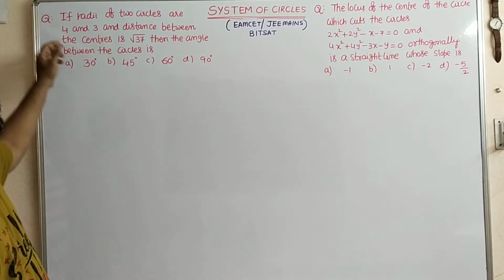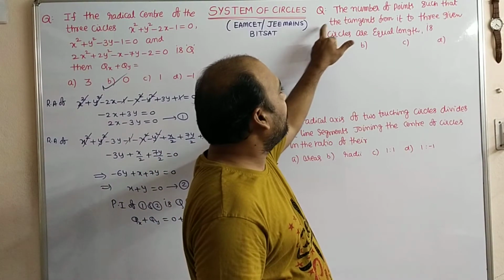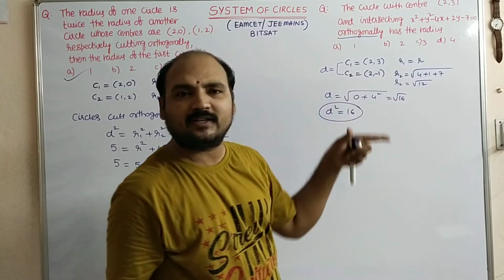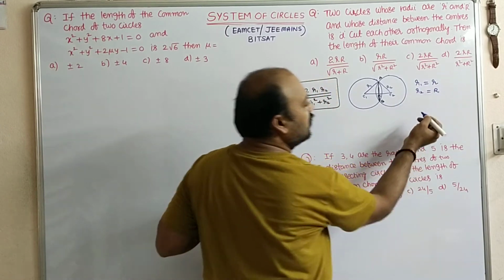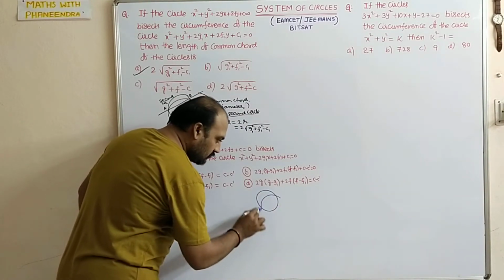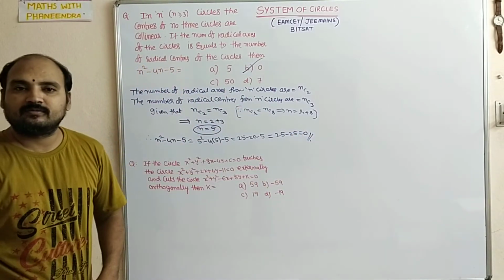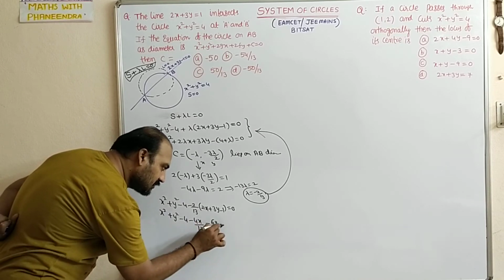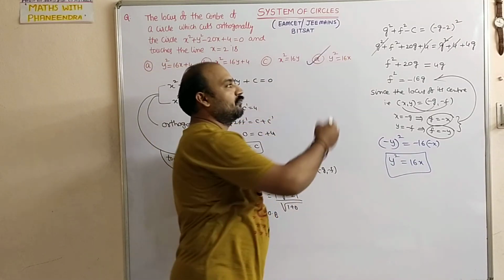System of Circles # EAMCET#Bitsat#jeemains#NDA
This is video-01 of system of Circles